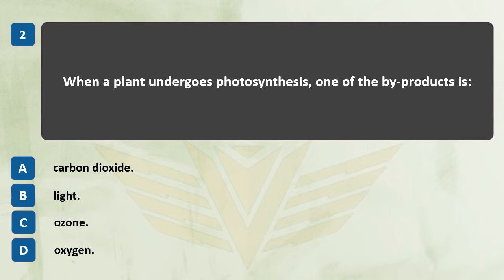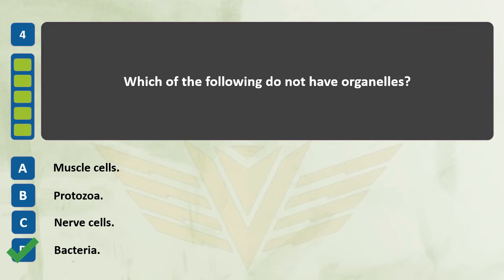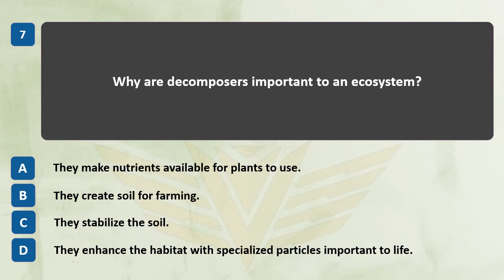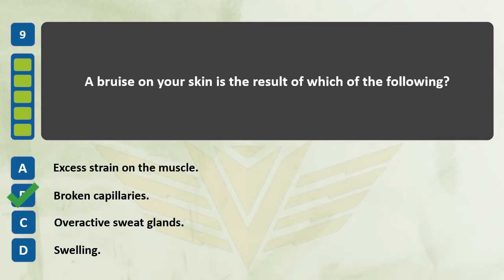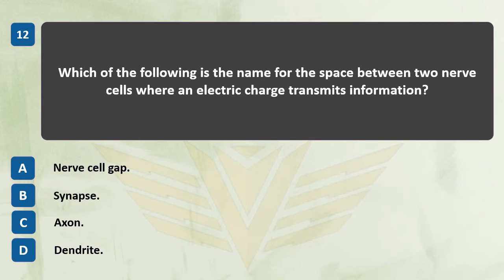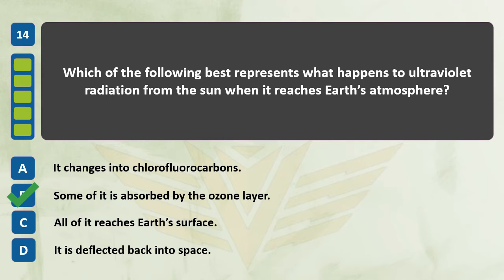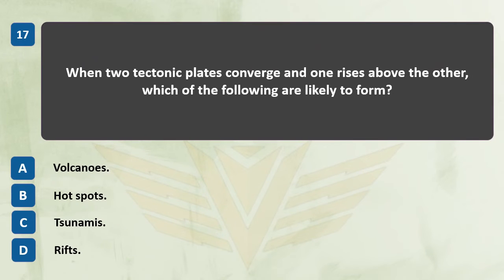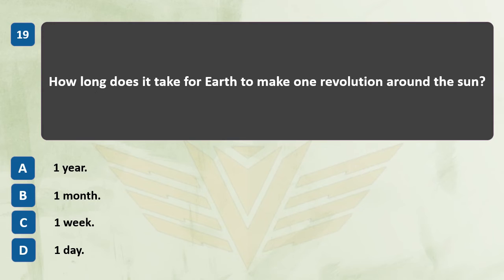ASVAB General Science Practice Test 2024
The ASVAB General Science test evaluates your knowledge of high school-level physical and biological Science. General Science falls under the Science/Technical Domain. Subjects covered in the General Science exam include:
Life Science – living organisms and their processes
Earth Science – including geology, meteorology, oceanography, and astronomy
Space Science – the study of natural phenomena and physical bodies occurring in outer space
Physical Science – the study of the non-living world including biology, chemistry, and physics